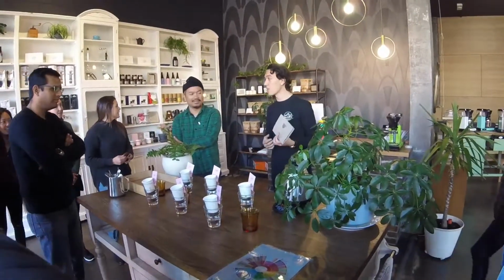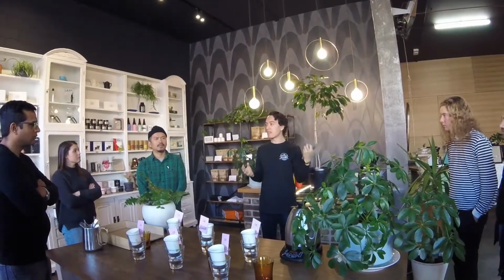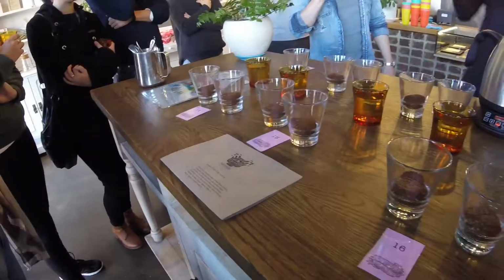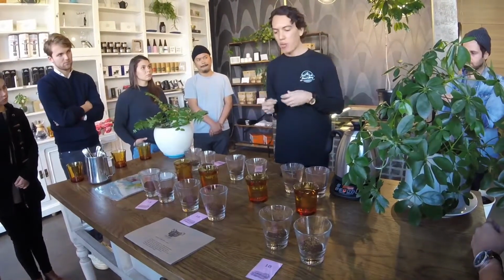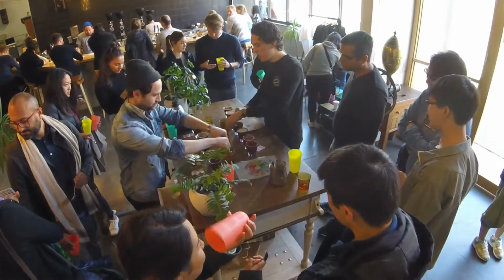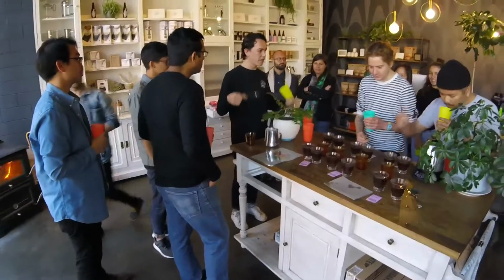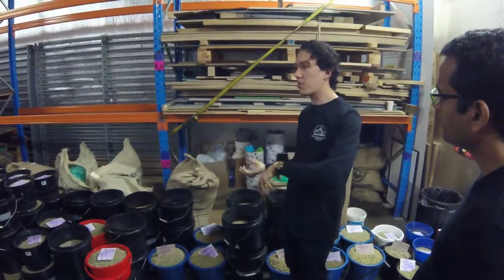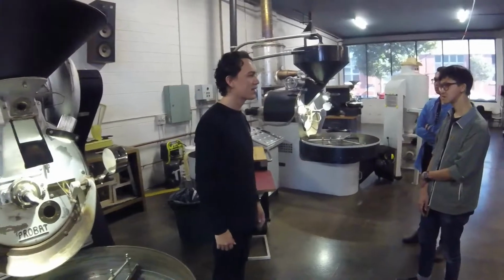Melbourne Coffee Tour - Aunty Peg's Coffee Cupping 290717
Melbourne Coffee Tour visited Aunty Peg's Coffee to cup their beautiful Costa Rica Hacienda Sonora Honey Process coffee.